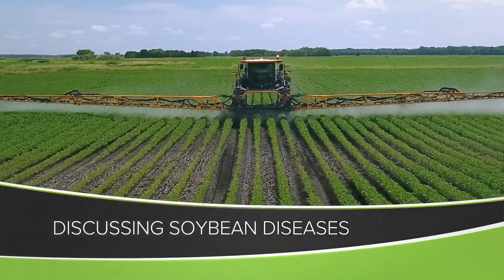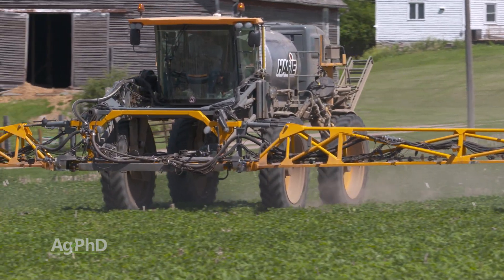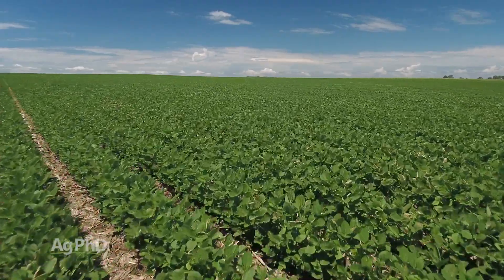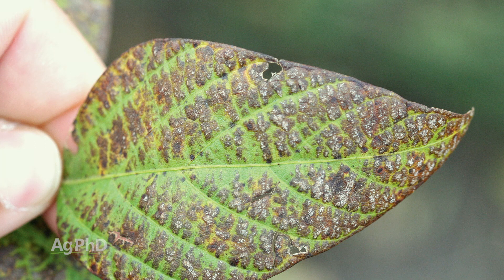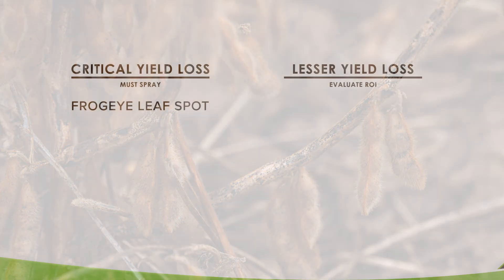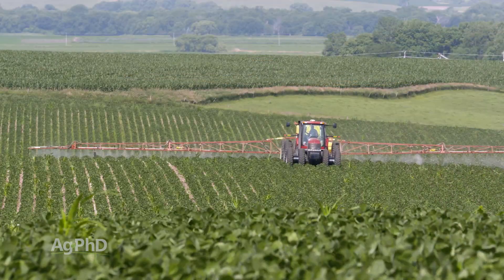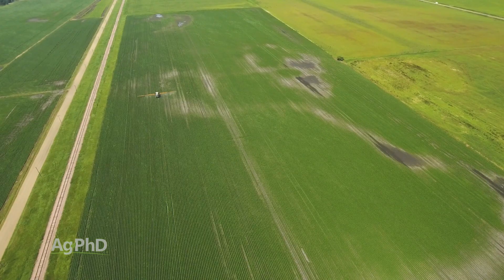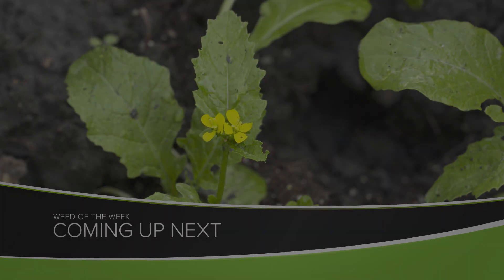Soybean Diseases (From Ag PhD #1161 - Air Date 7-5-20)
In this segment of Ag PhD, Brian asks Darren Hefty for the facts about several soybean diseases.